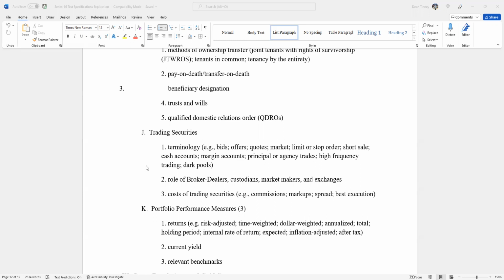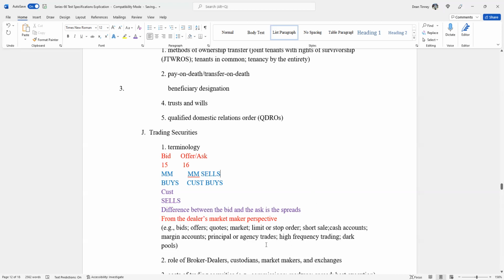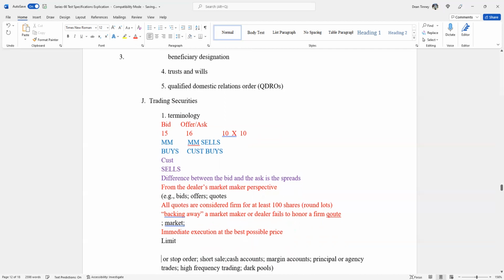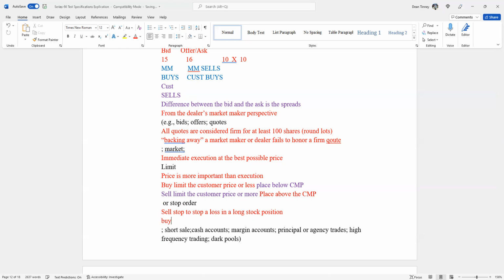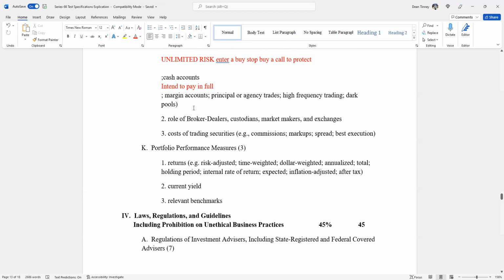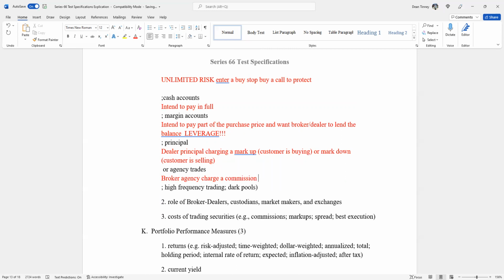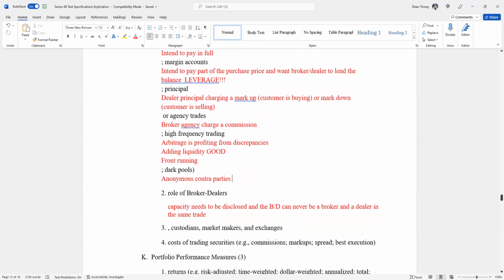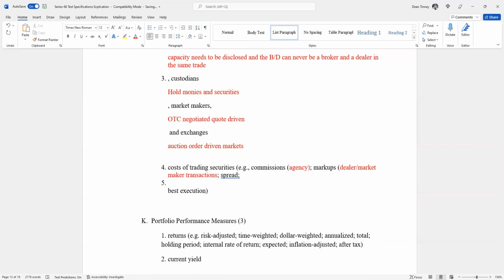Series 65 Investment Advisor Representative Exam - Trading Securities EXPLICATION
Time stamps:
1:20 Bid and Offer/Ask
3:48 Difference between and ask is the spread
5:25 Quotes are considered firm for 100 shares
6:25 "backing away"
7:03 Market order immediate execution at best possible price
7:42 Limit orders price is more important than execution.  An implied or better.
9:37 Stop orders
12:16 Short sale
14:02 Cash accounts
14:20 Margin accounts
15:25 Dealer/principal trades
17:06 Broker/agency trades
17:55 Disclosure of capacity
19:02 High frequency trading
20:32 Dark pool
21:30 Custodians
21:59 OTC markets are negotiated quote driven
22:30 Exchanges are auction order driven markets
23:22 Commissions for broker/agency trades.  Mark up or mark down for dealer/principal trades
24:13 Best execution